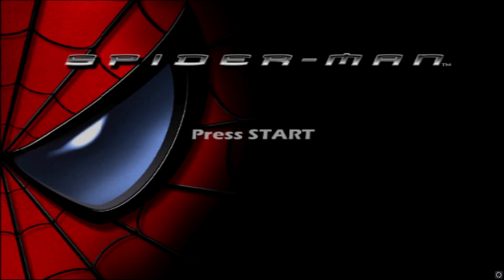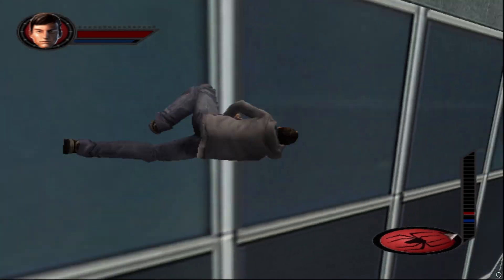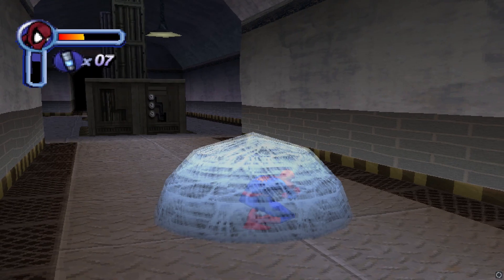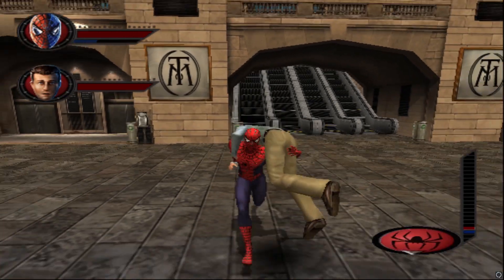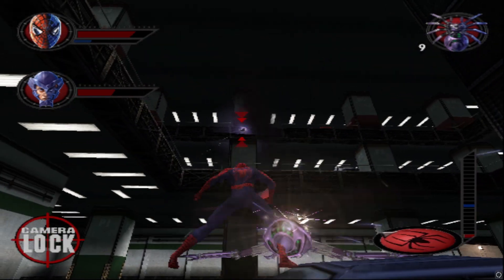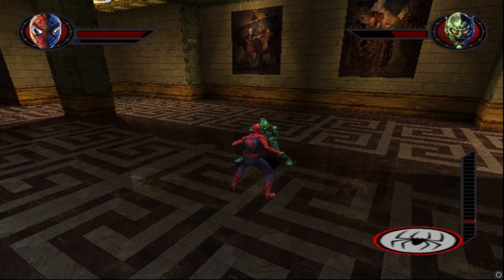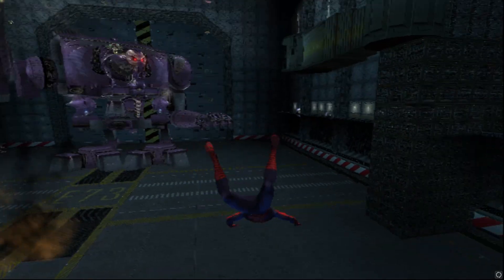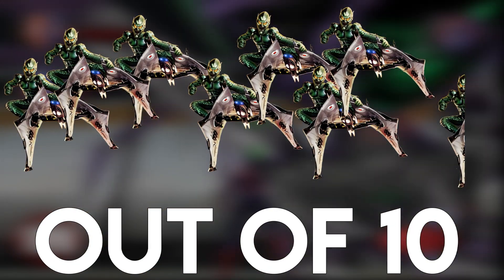Web Series Episode 7 - Reviewing Every Spider-Man Game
Hunter from Gaming By Gamers is playing and reviewing every Spiderman game. Today we are only reviewing Spider-Man, the 2002 movie tie in game! This is a funny review of Spider-Man The Movie Game.